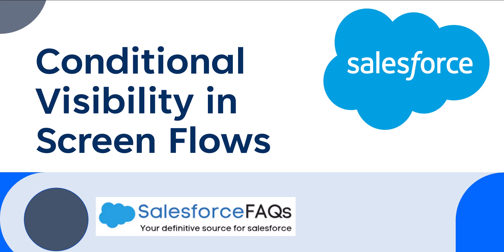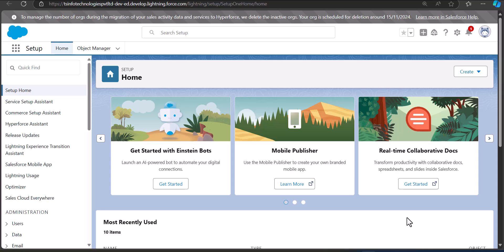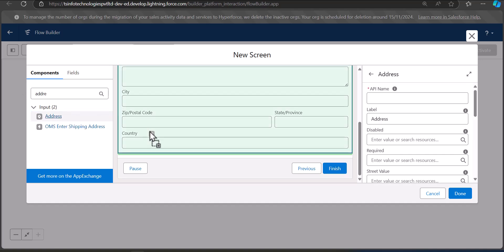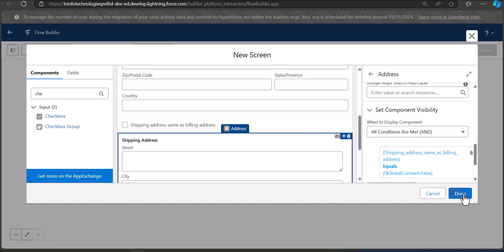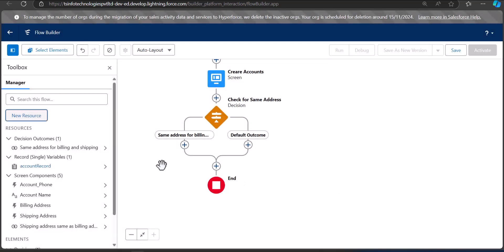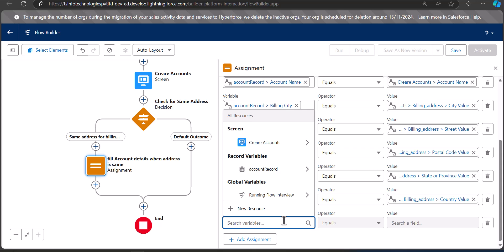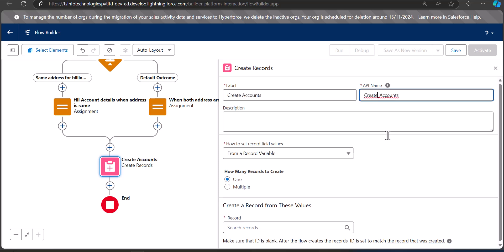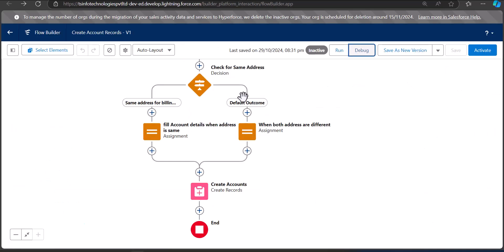Component Visibility in Salesforce Screen flows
In Salesforce, we create records with the help of forms, and these forms have various fields and components by adding Component Visibility, where we have to state conditions to control, such as whether a specific field is visible or not on a record page.
In this video, I will explain how to add Conditional visibility for components in Salesforce Screen flow.

Check out the complete tutorial on Conditional Visibility in Salesforce Flows